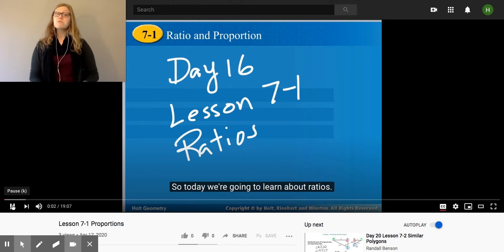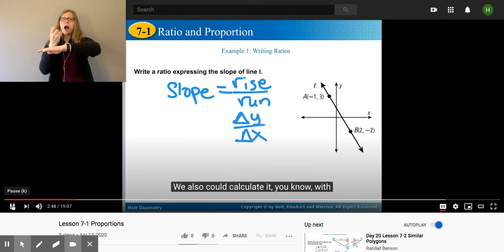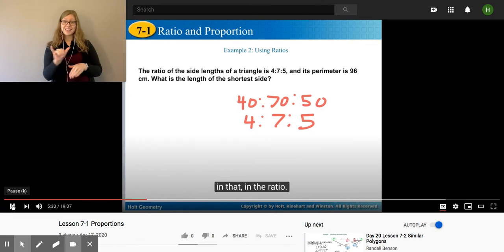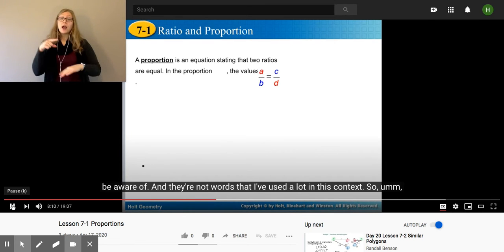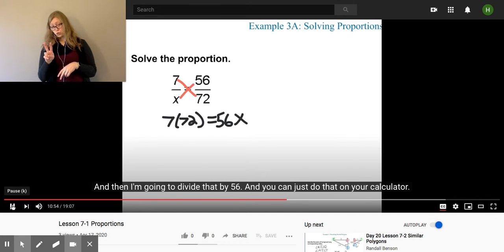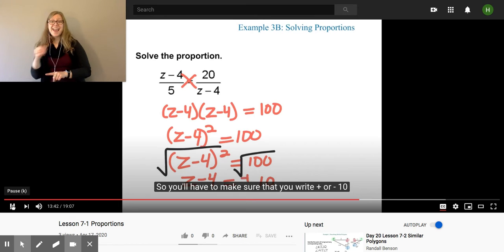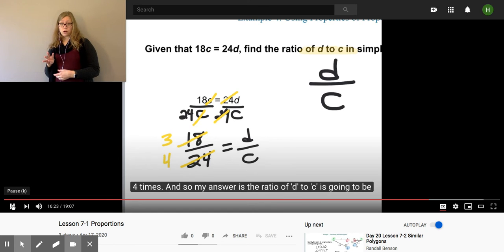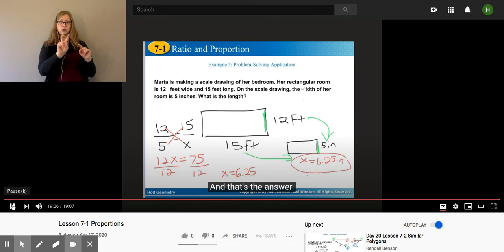Lesson 7-1 Proportions